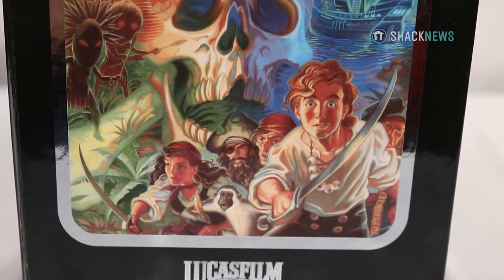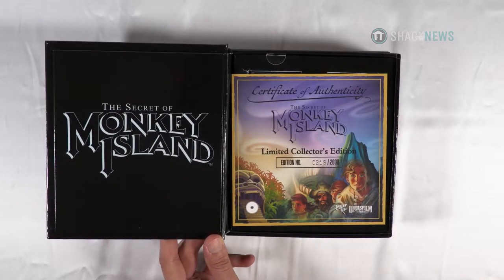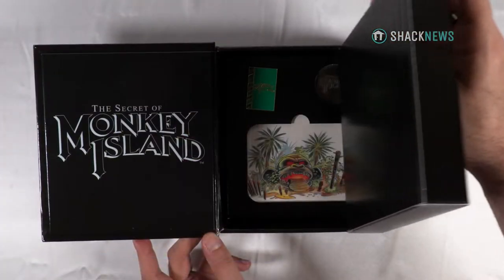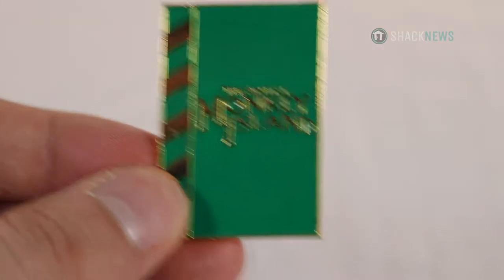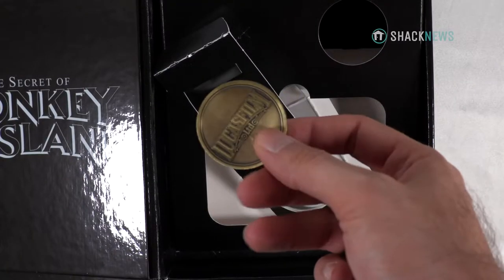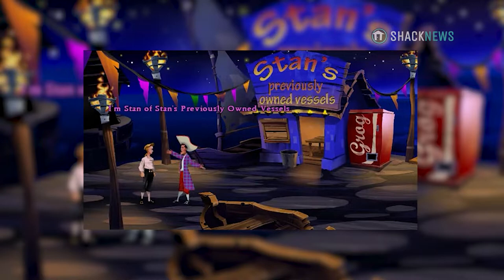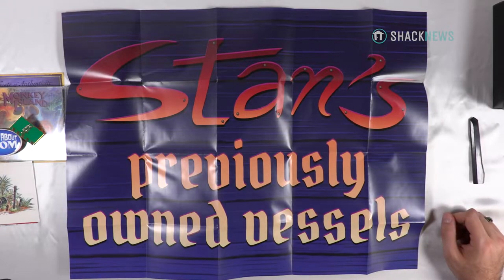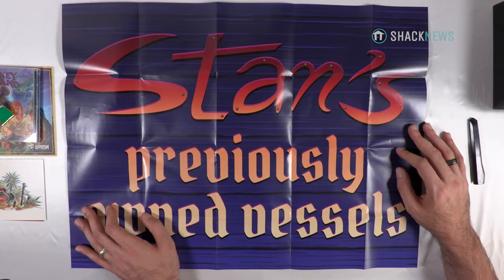Unboxing & Review: The Secret Of Monkey Island (SCD) Premium Edition